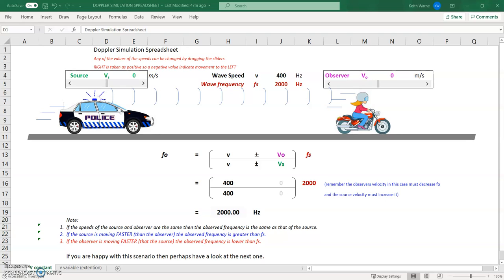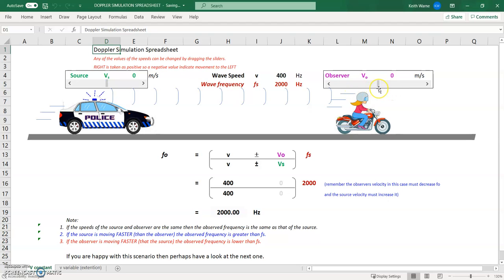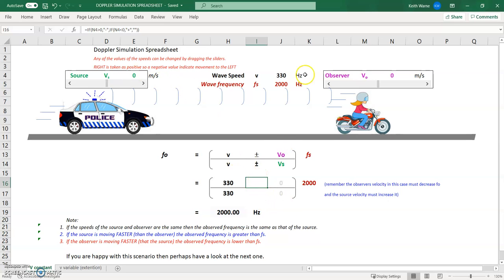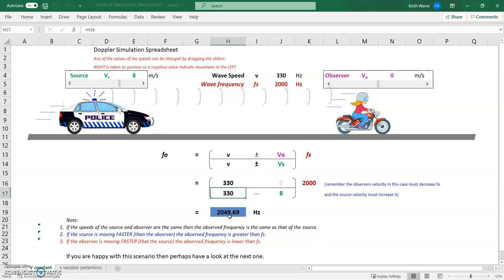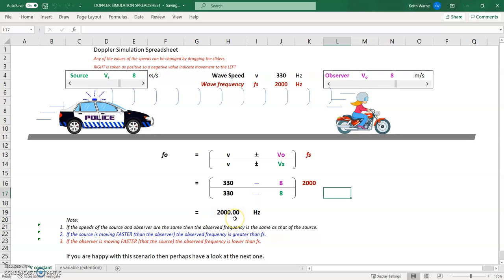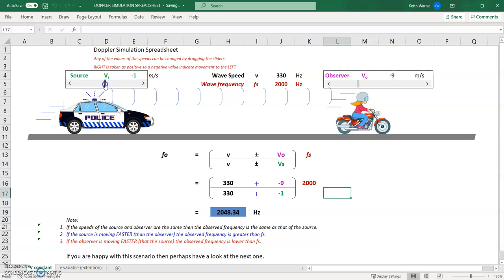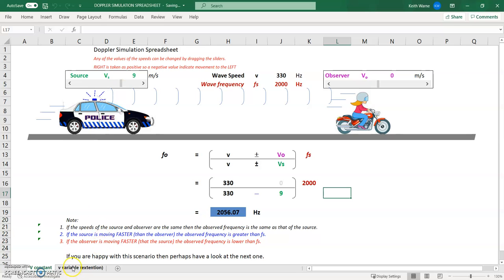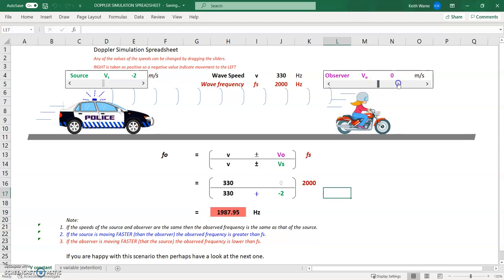Doppler Spreadsheet Simulation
Grade 12, Doppler Effect, Simulation,